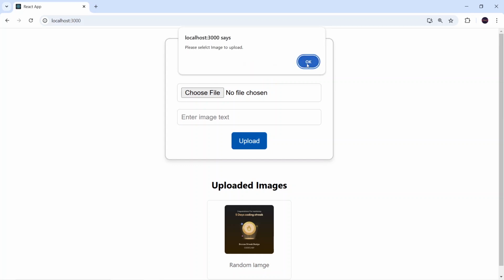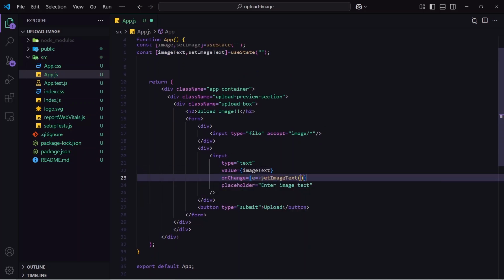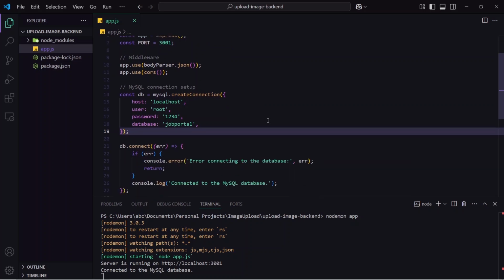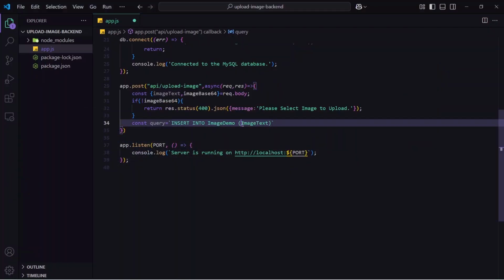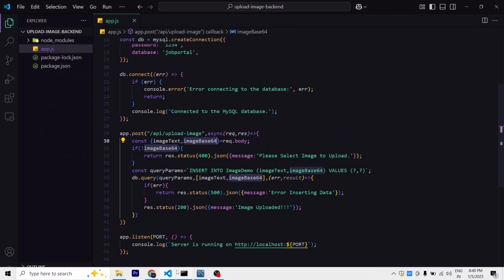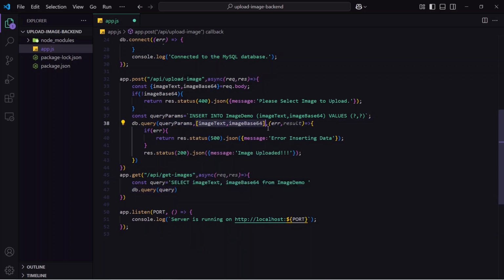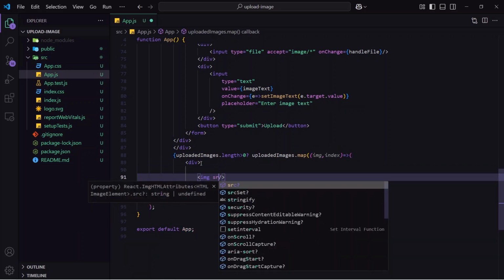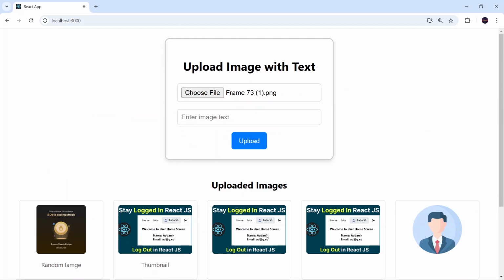How to upload image in React js MySql and node. Display image from Mongo. Convert image to Base64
Hello Guys,

In this tutorial I have shown you that how can you upload an Image from react to mysql by creating an api in node js and fetch it again and show it to your React Js application.